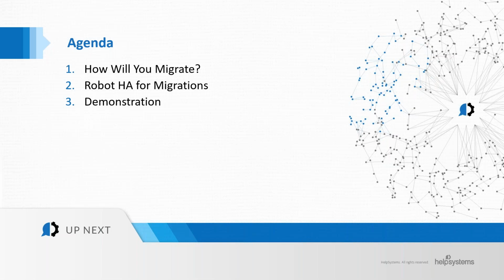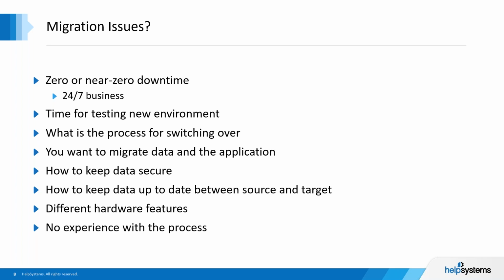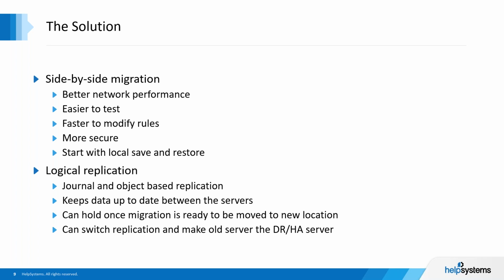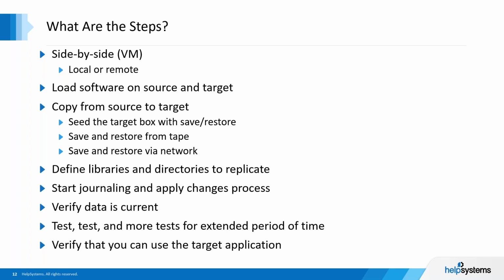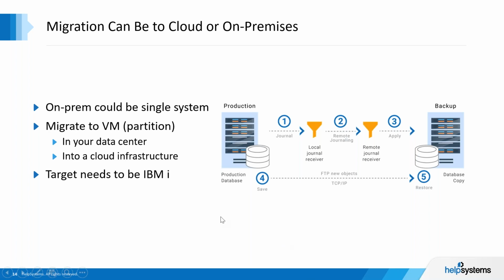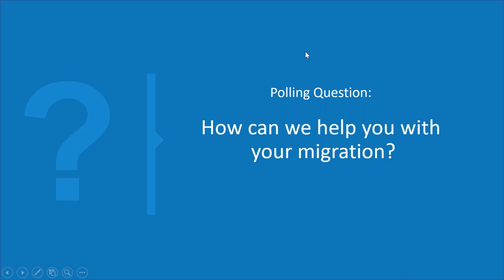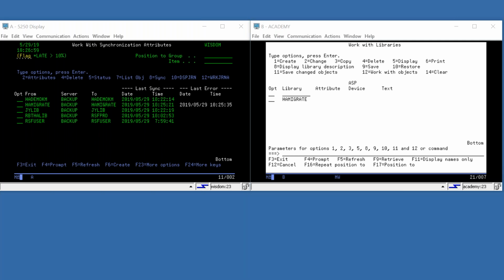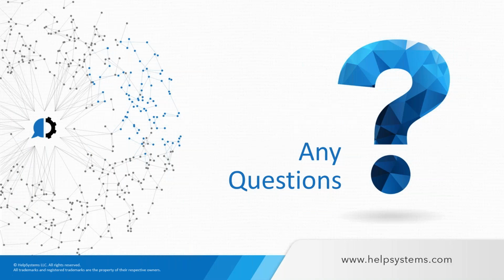Easy IBM i Migrations with Near Zero Downtime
A whopping 42% of IBM i shops are planning a hardware upgrade in 2019. Once you know which server is right for you, how do you plan to migrate your data without introducing downtime?

Local and remote journaling software is the easiest way to accomplish a side-by-side or distance migration while continuing your day-to-day operations and keeping the new test environment in sync with your old server.

During this webinar, you’ll learn how you can use Robot HA to streamline your IBM i data migration and automate the final switchover when it’s time to run from your new server. You’ll learn how to:

- Create an initial copy of your original data and send it to the target new hardware
- Test and verify the data on the target system without impacting production
- Operate in this side-by-side mode for months, if you need to
- Switch your business over to the new hardware with near-zero downtime
- Role swap back if you have an unforeseen issue on your new hardware